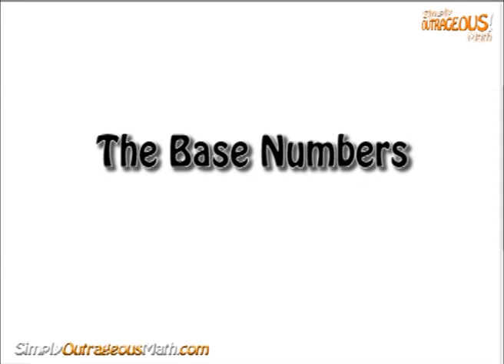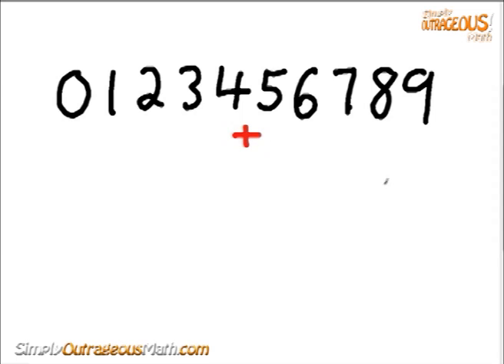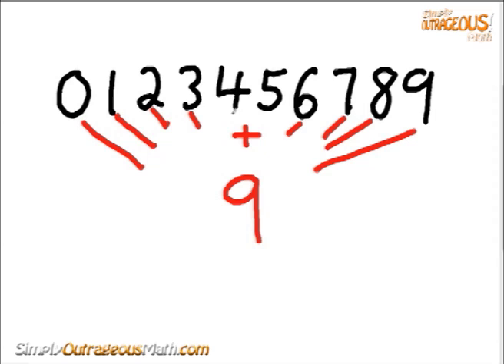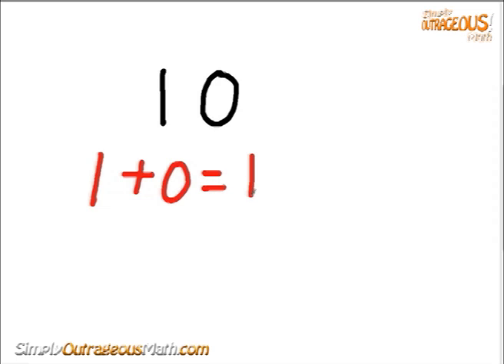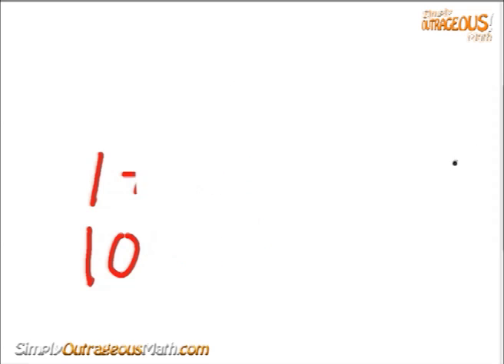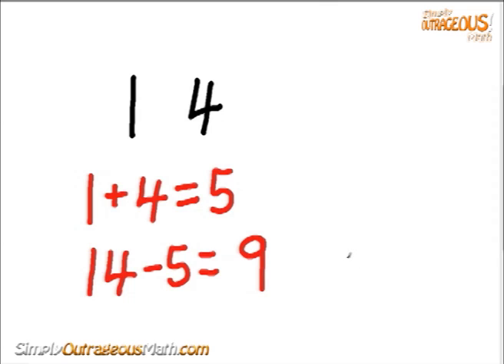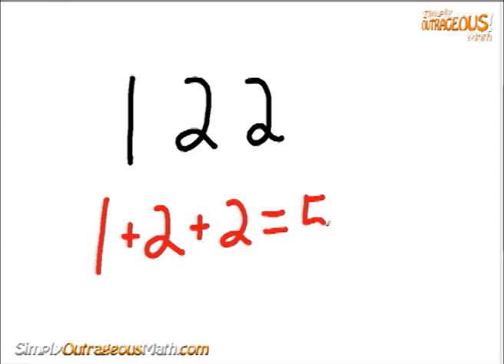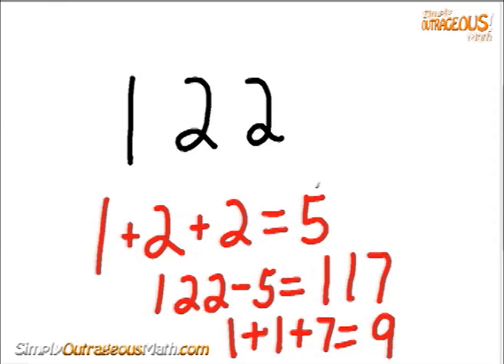Simply Outrageous Math Reveals Secret About 9 Base Numbers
Every number in the universe consists of the base numbers.  0,1,2,3,4,5,6,7,8,9